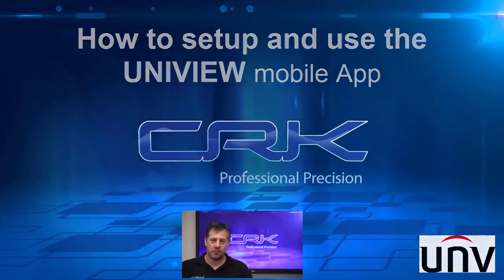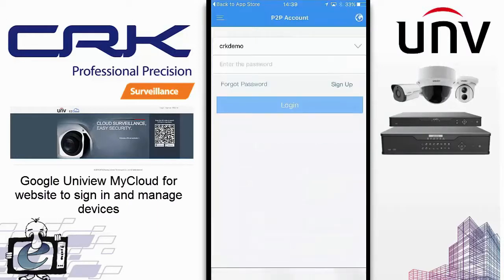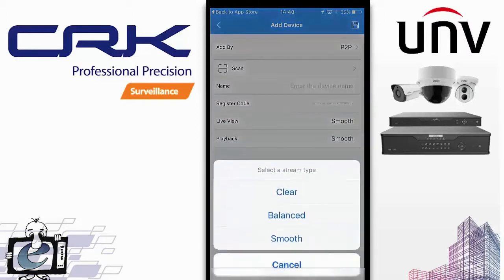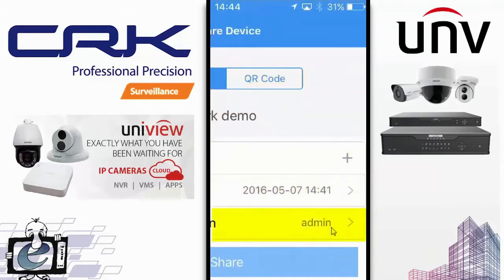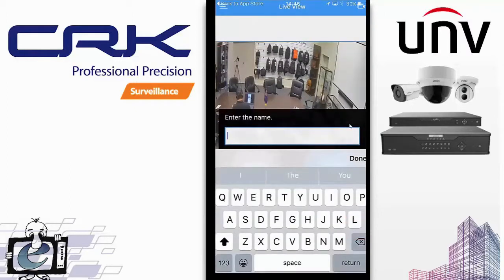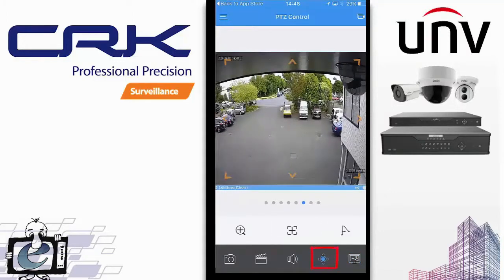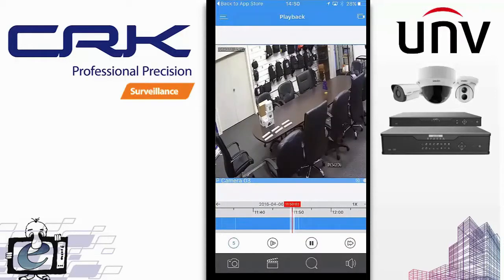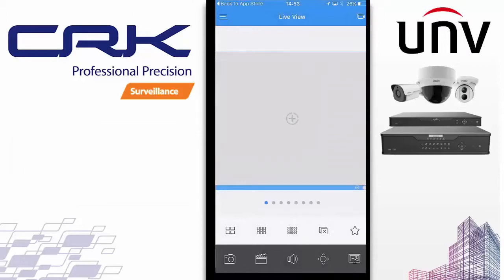UNIVIEWappinter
Uniview App Steps to activate